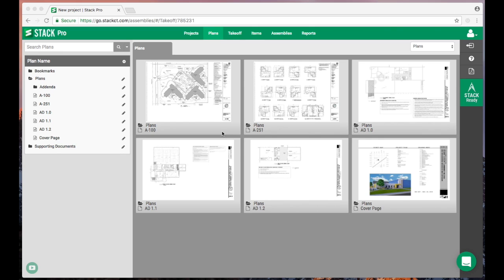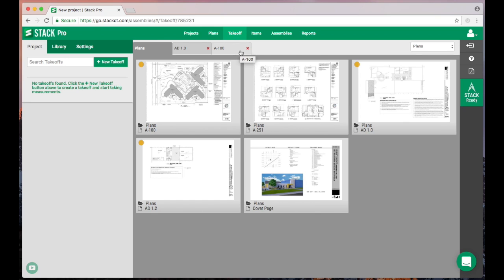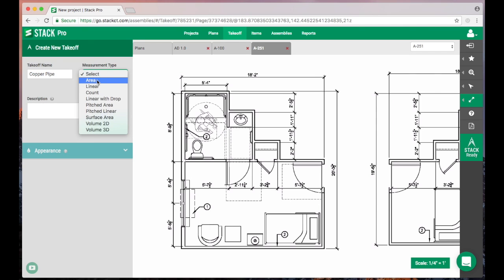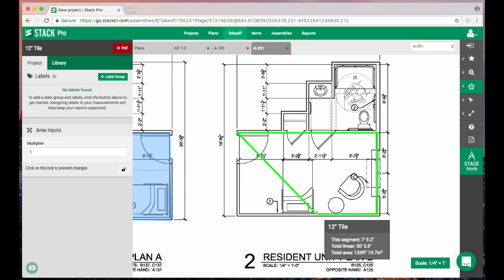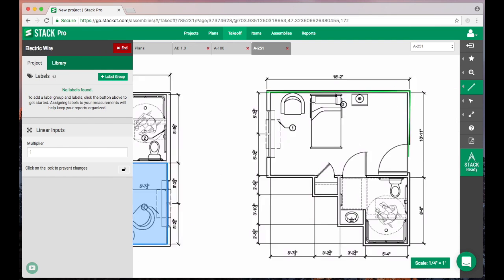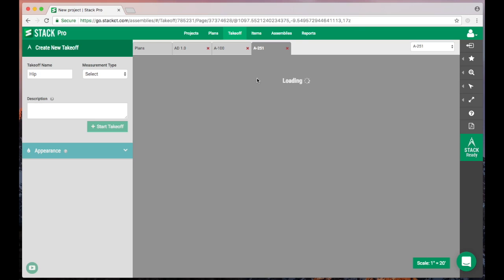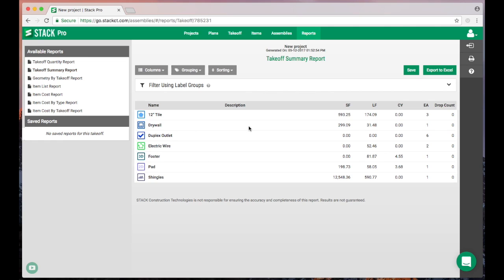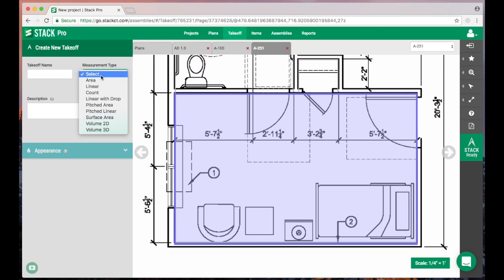STACK Training Series - Part 2 | Construction Takeoff & Estimating Software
In part 2 of this STACK Training Series we discuss deleting pages, setting scale, takeoffs, and drawing.